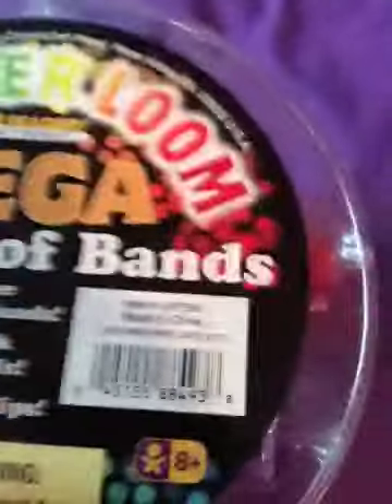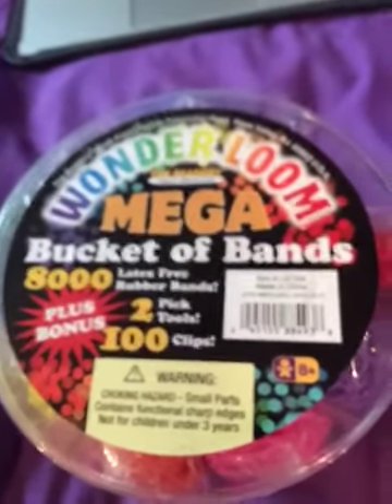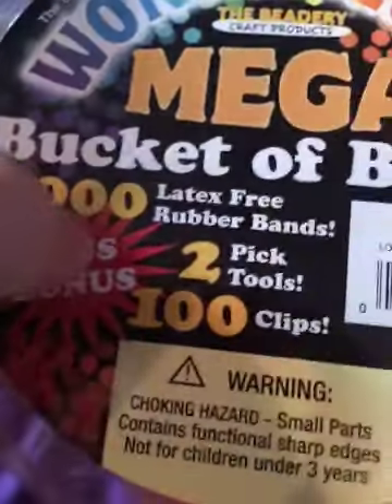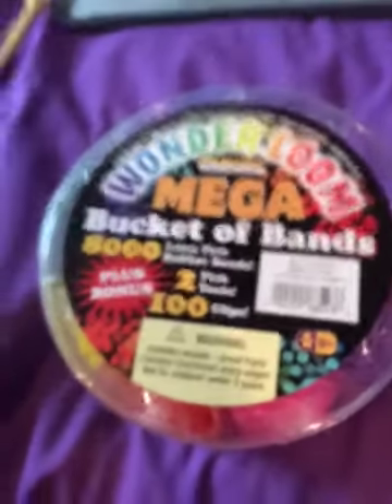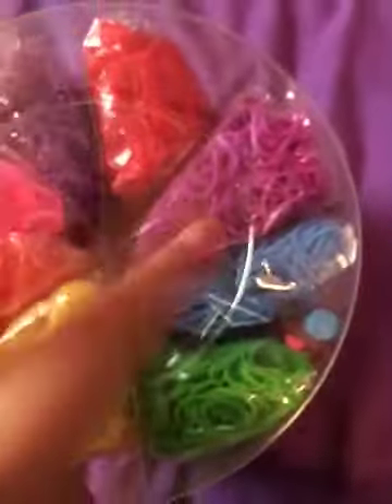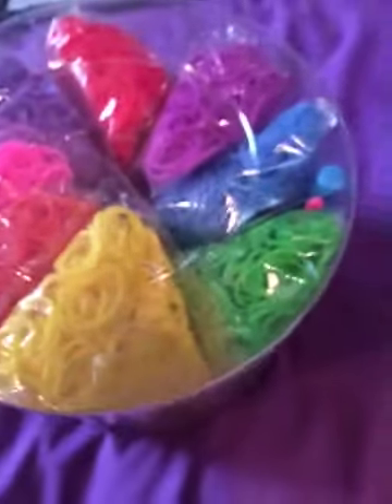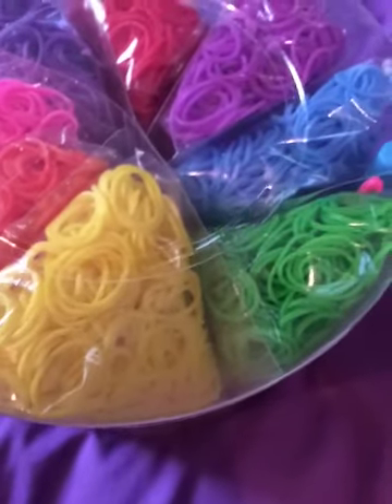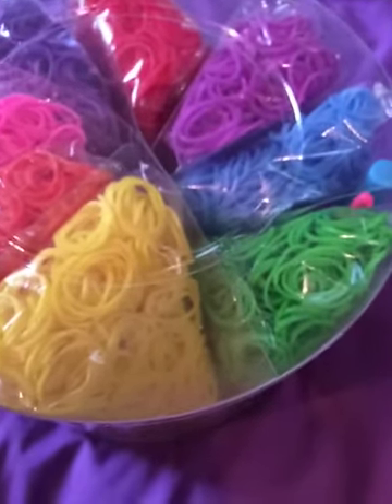Wonder Loom Mega Bucket of Bands